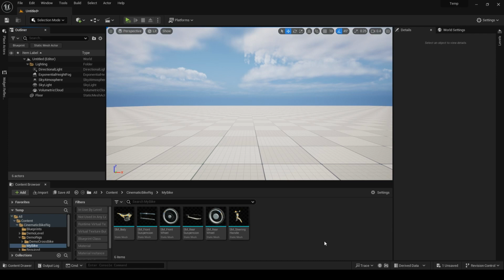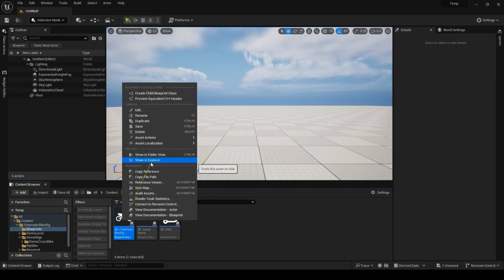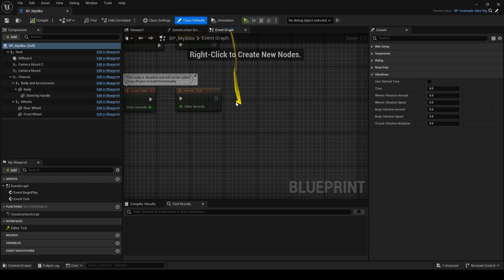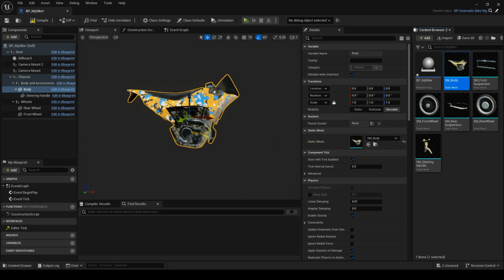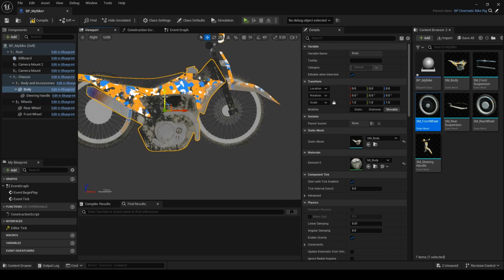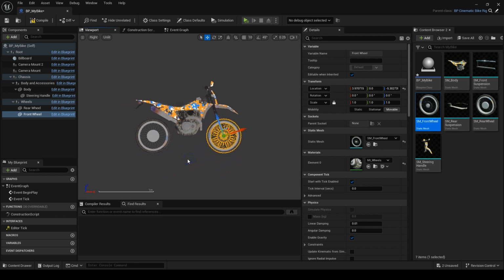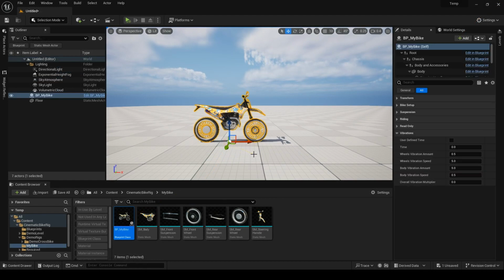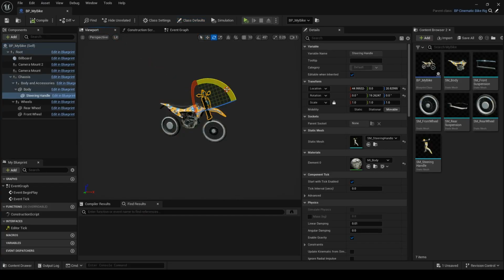Bike Rig V1.0 - Bike Setup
Going through setting up our very first bike